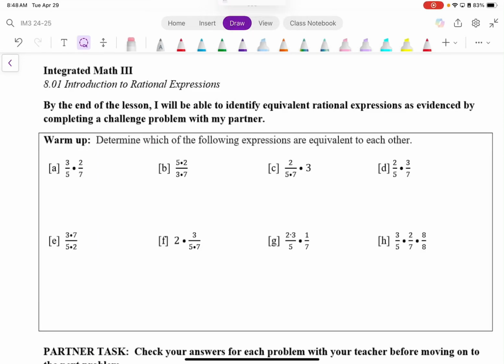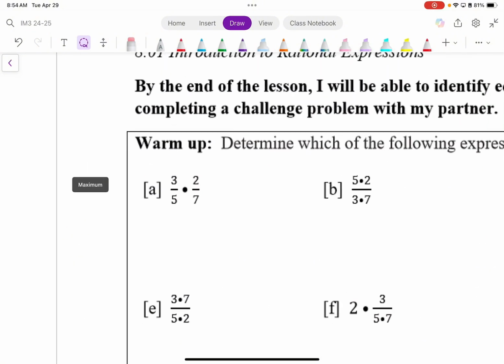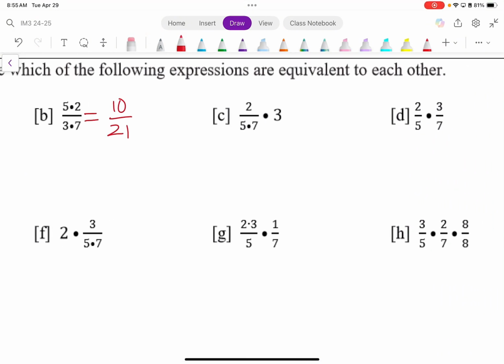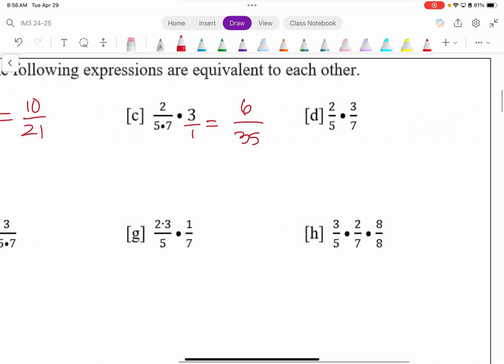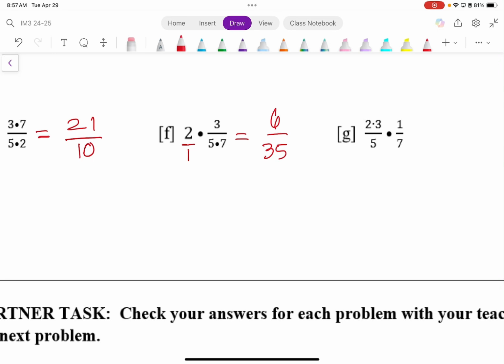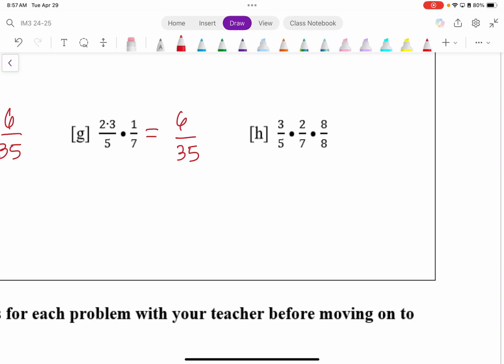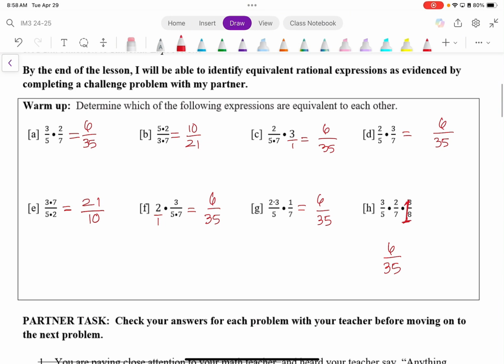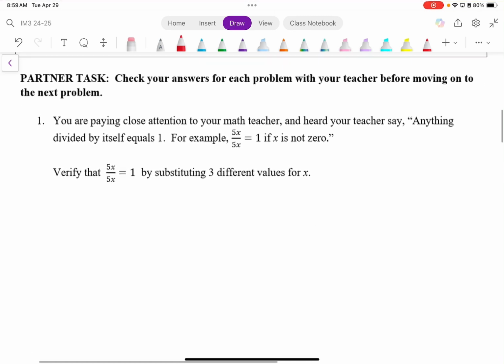IM3 Lesson 8.01 Intro to Rational Expressions